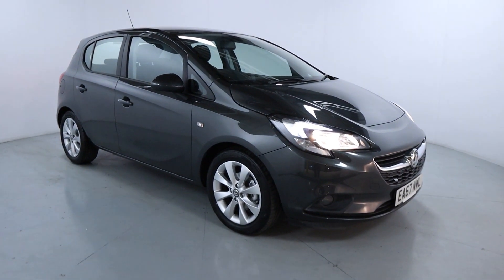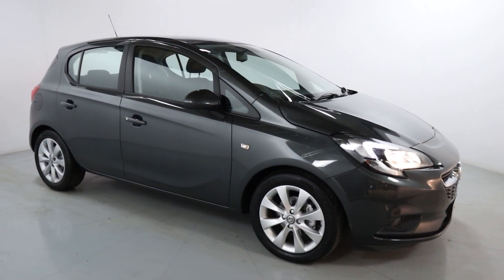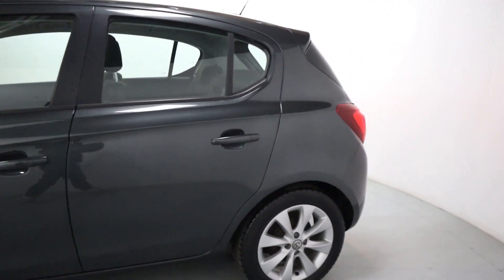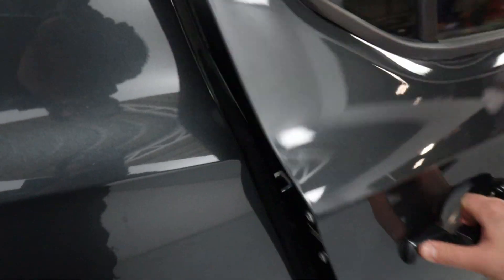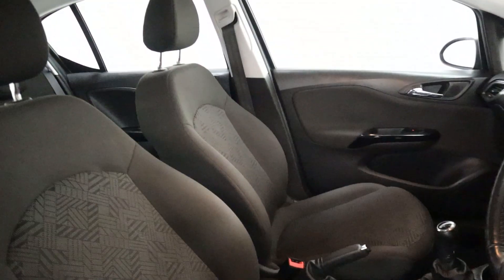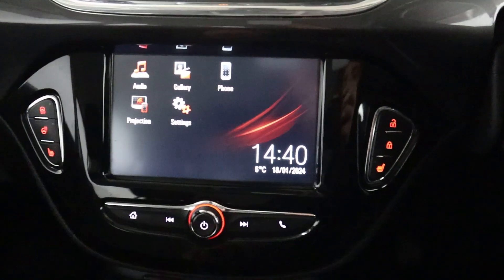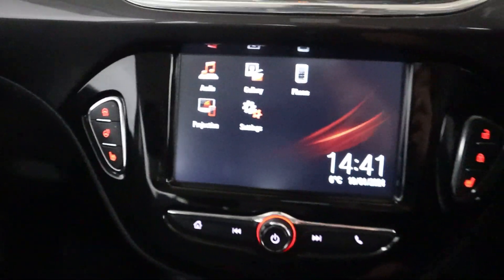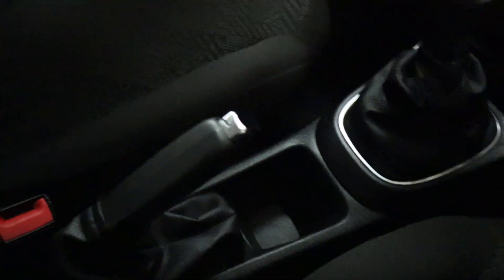VAUXHALL CORSA ENERGY EA67 NWL WALK AROUND